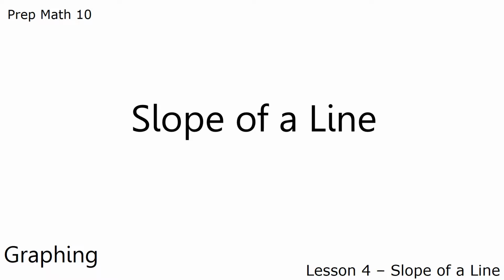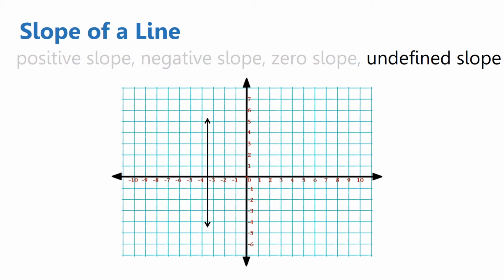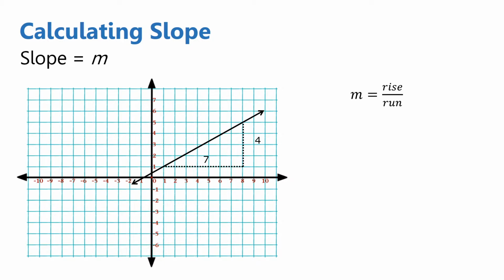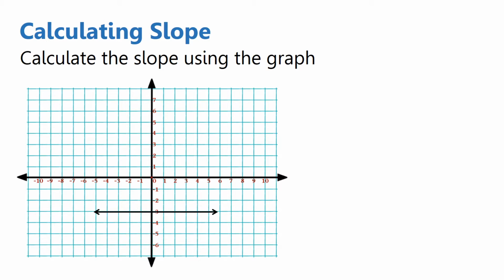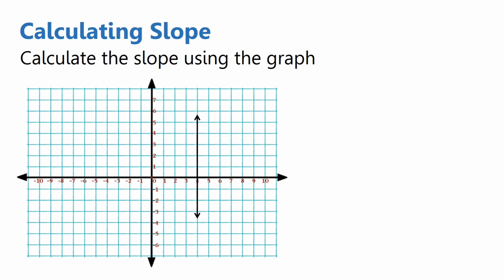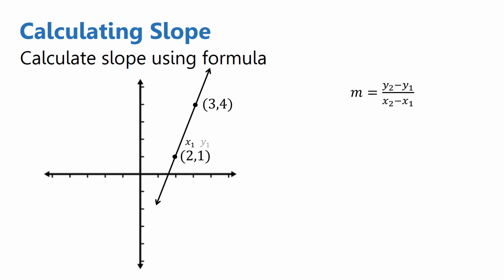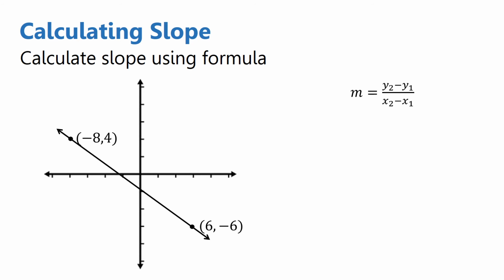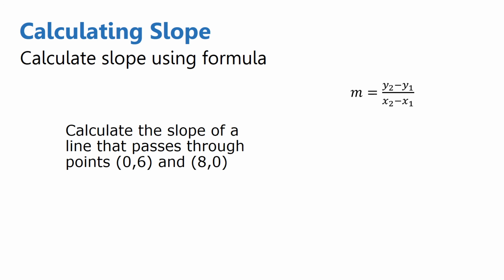Graphing L6 Slope of a line